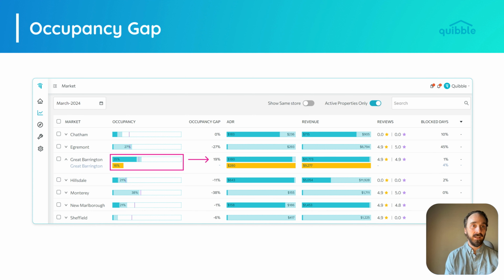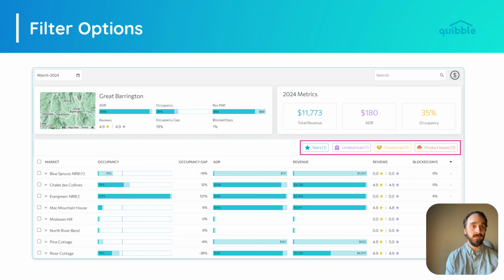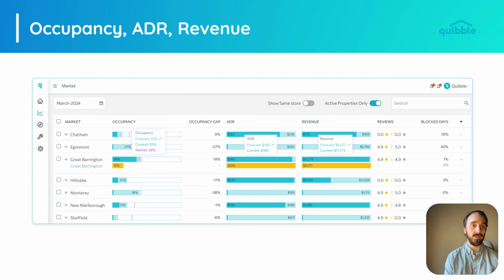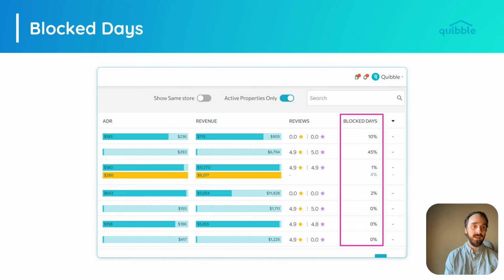Market: How to use it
Explore Quibble's Market feature for precise price adjustments and performance evaluation. Learn to interpret occupancy gaps, utilize filter options for strategic categorization, and analyze key metrics like Occupancy, ADR, and Revenue.